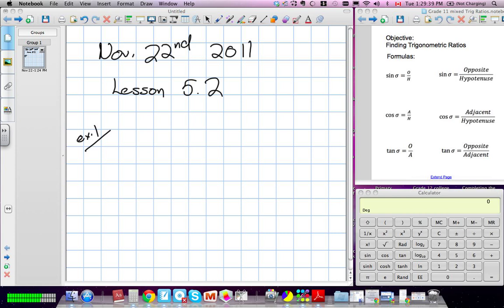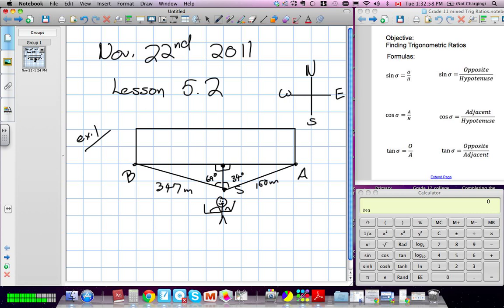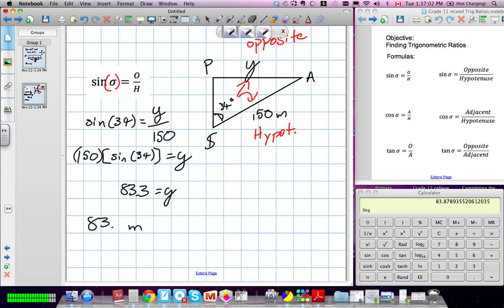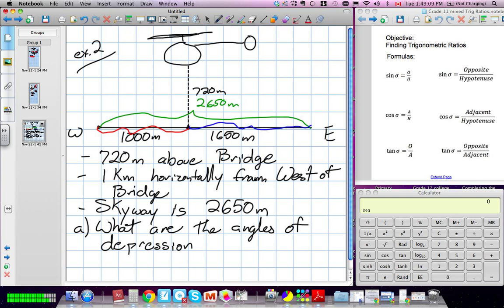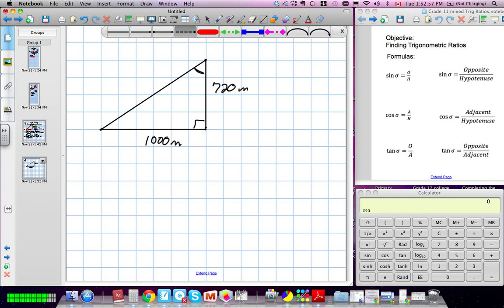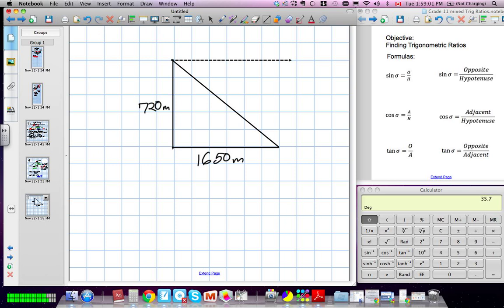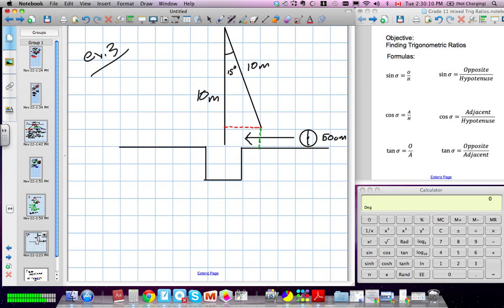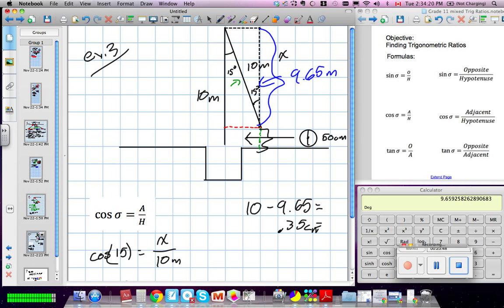Solving Problems with Trionometric Ratios (Grade 11 mixed Lesson 5.2 11:22:11).mov